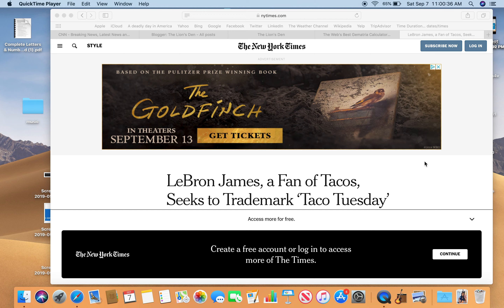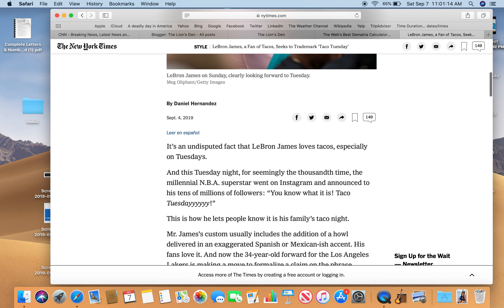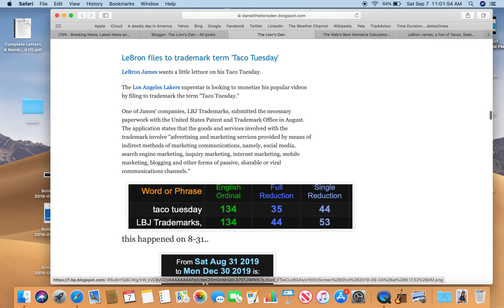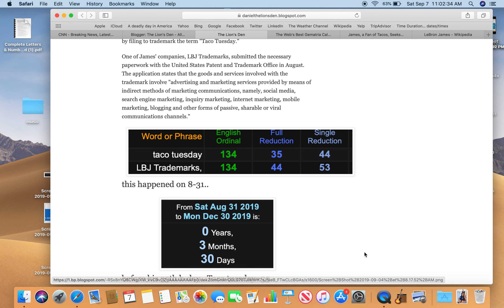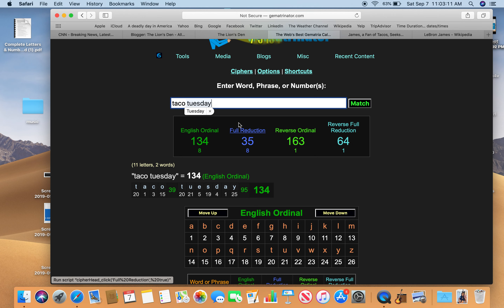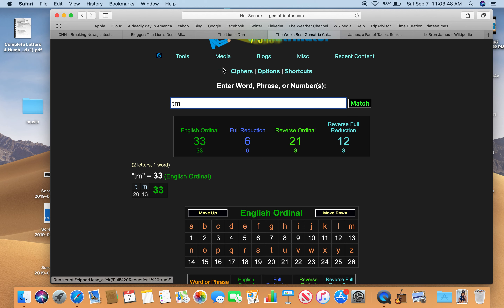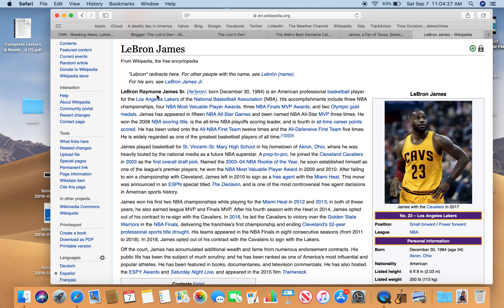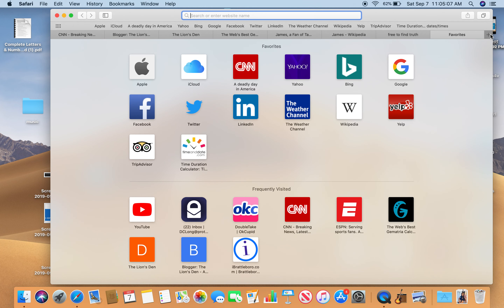Lebron trademarks "taco Tuesday"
by this numerical code